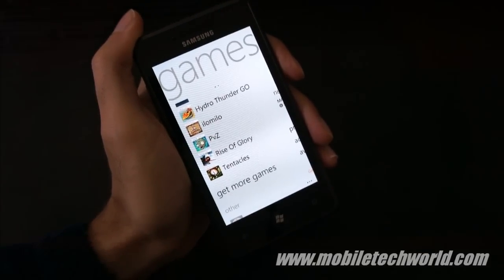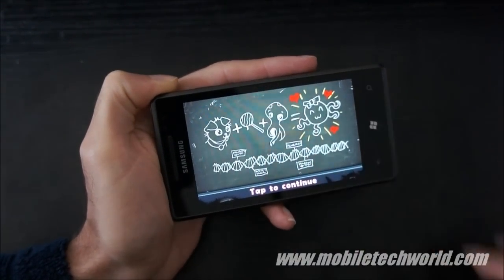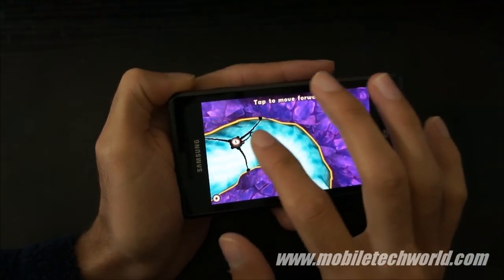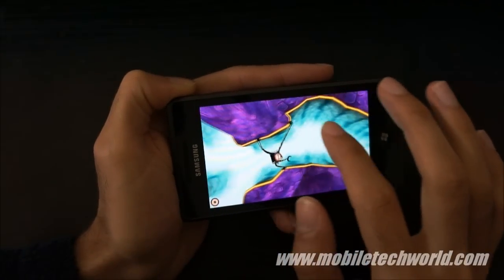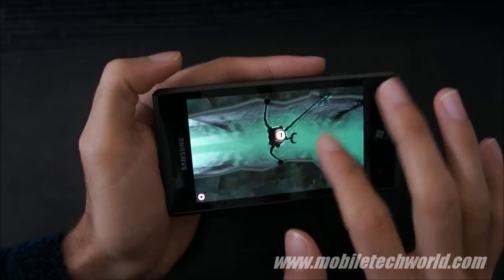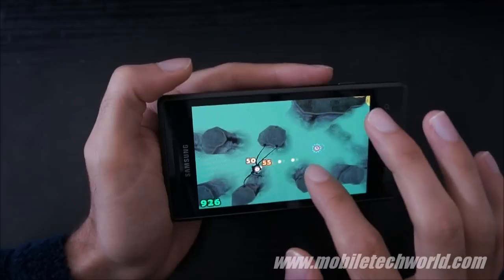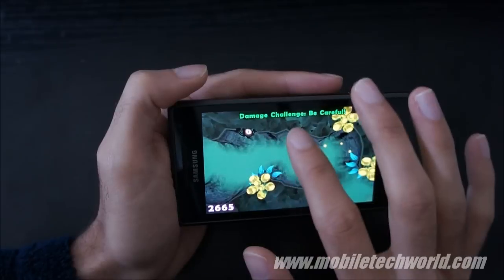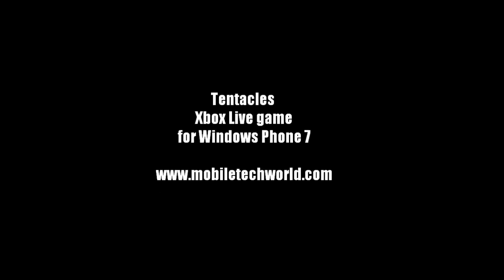Tentacles Windows Phone 7 Xbox Live game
Tentacles Xbox Live game for Windows Phone 7 Mango
running on the Samsung Omnia 7